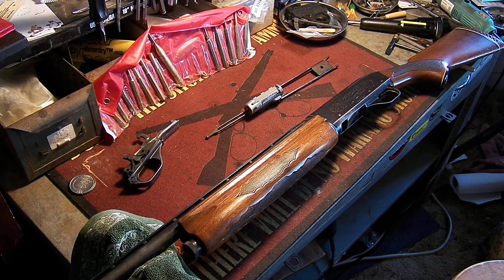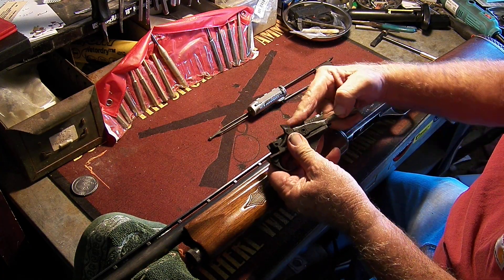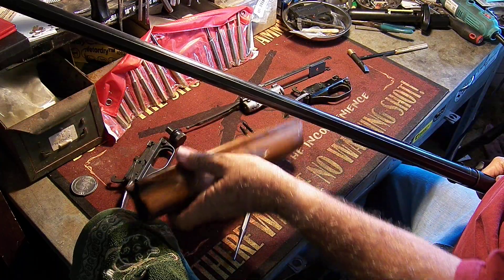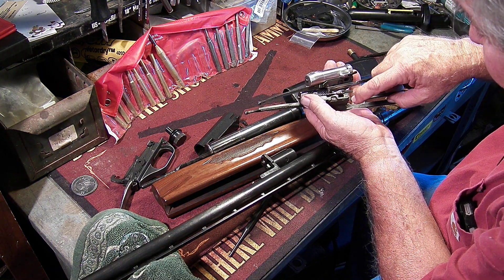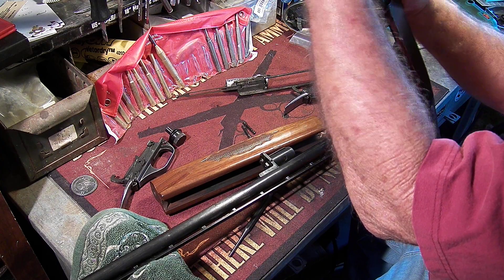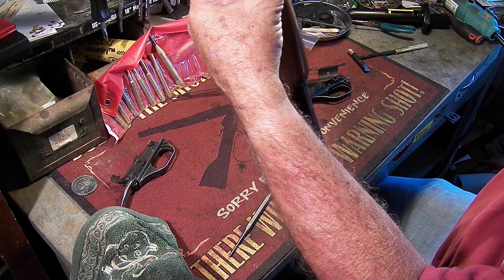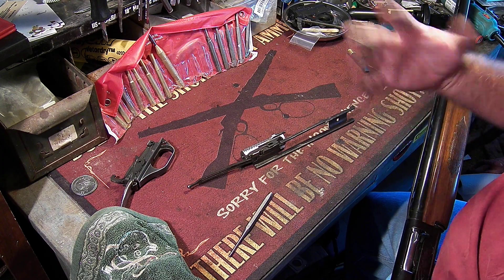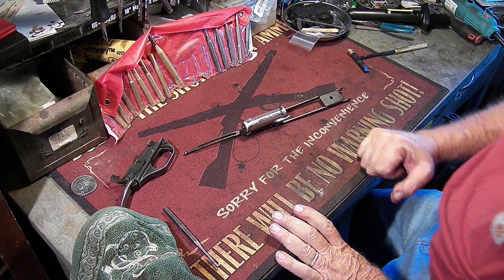Ithaca model 51 Featherweight field strip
Ithaca Model 51 Featherweight field strip and cleaning. Work done on the bench of Halfcocked Gunsmithing, Fresno, Ca.